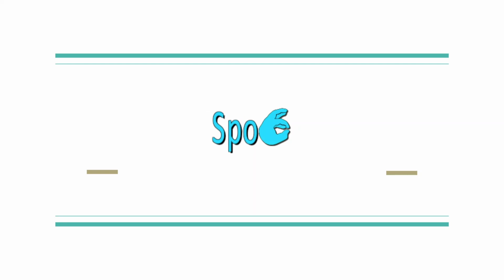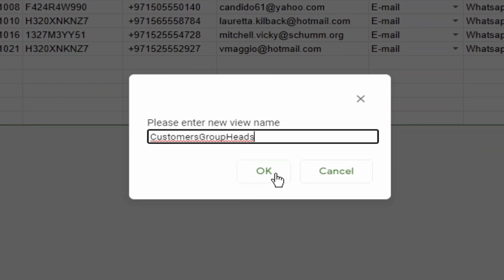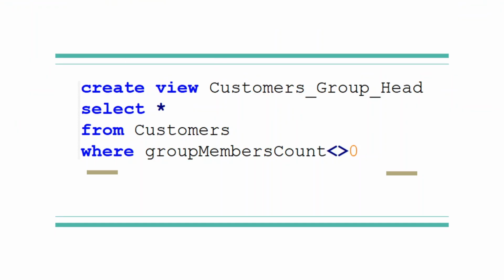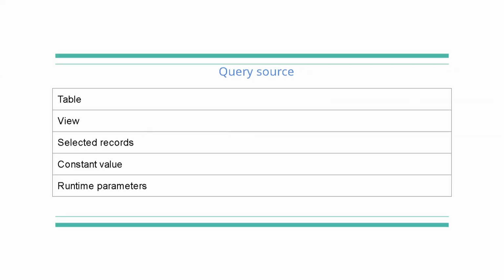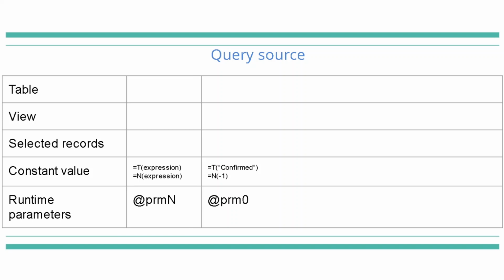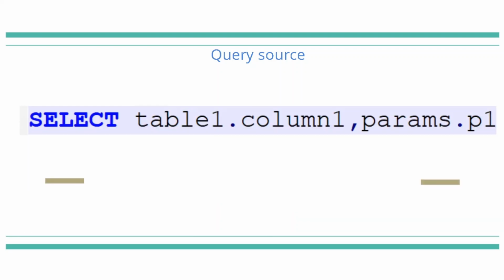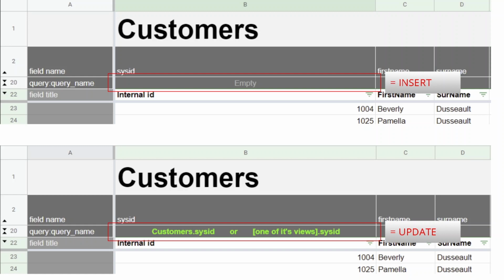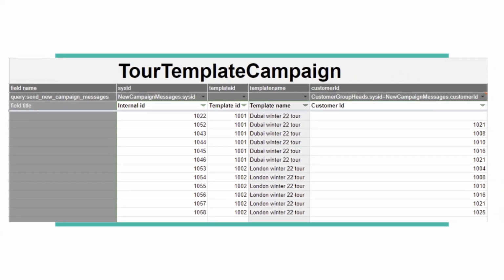SpoG features: Views and Queries video #4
to a series of videos, introducing SpoG.
SpoG is a Google Sheets Add-On that generates various components,
of a fully functional database application. The application can be a CRM or other modules
of an ERP system.
All of these components are derived from data and meta-data you provide, codelessly.